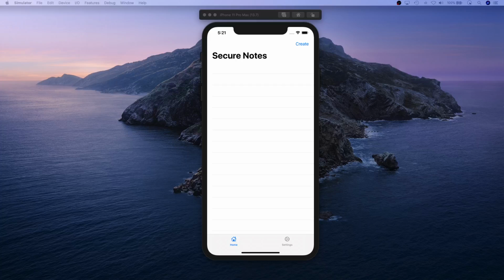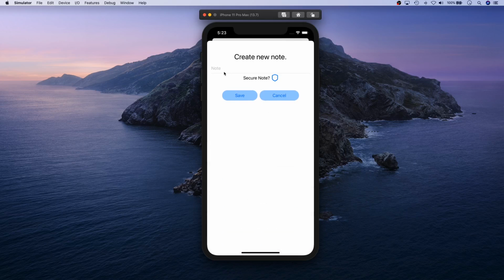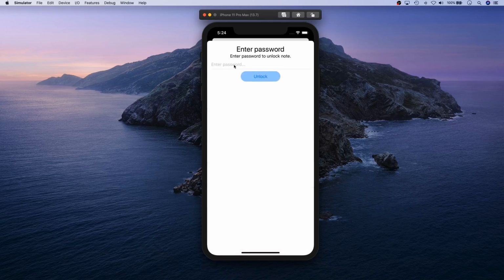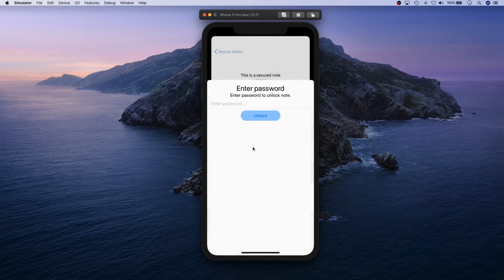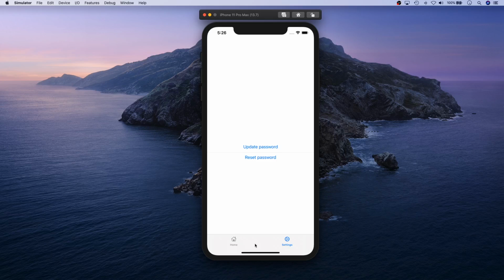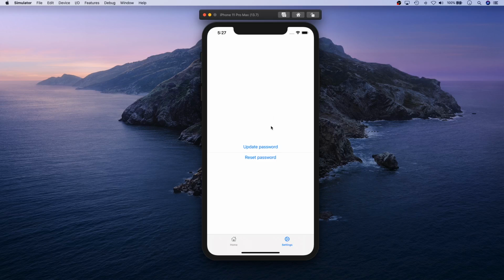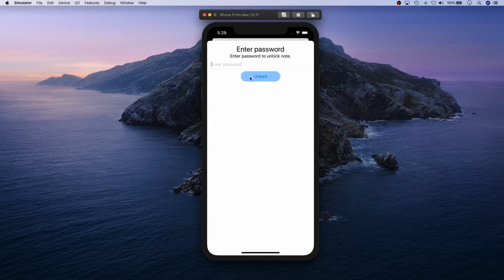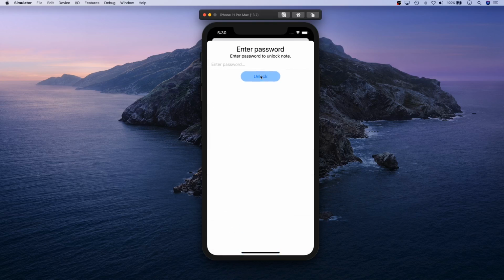Complete Secured Note App in SwiftUI, Core Data, Keychain, Touch ID, Face ID 01/13: Intro